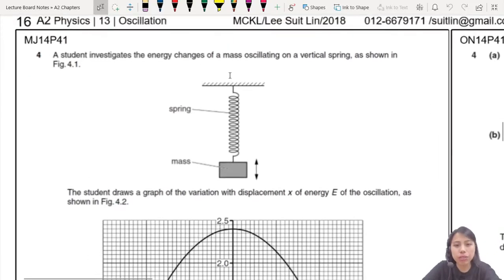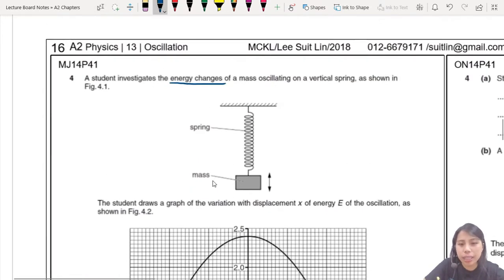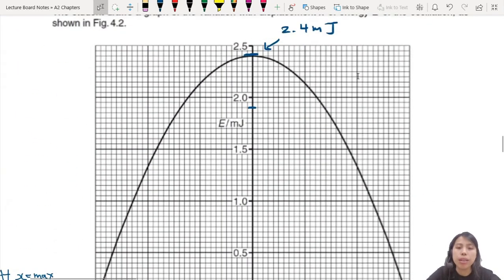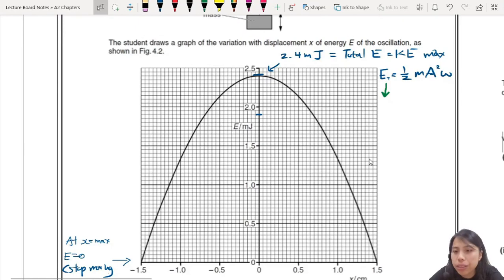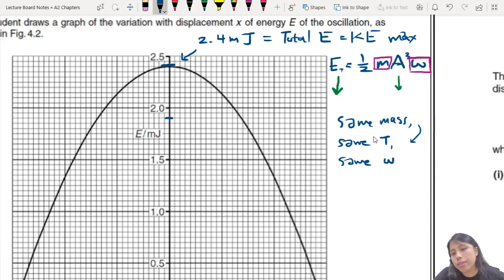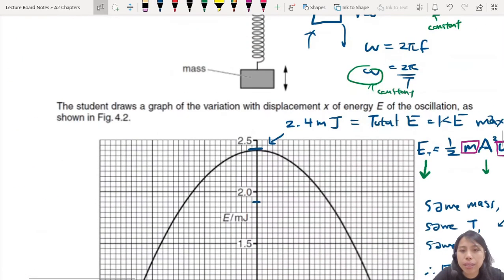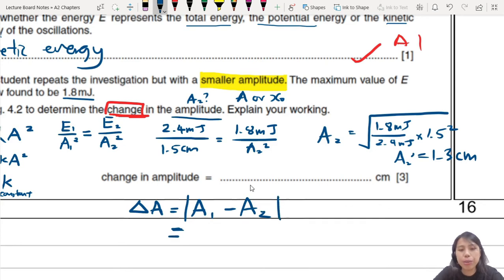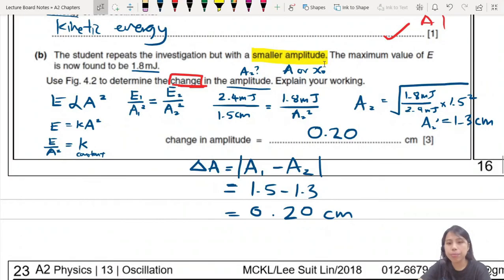17.2c MJ14 P41 Q4 Spring Energy at Positions | A2 Oscillation | Cambridge A Level Physics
Example 2 - 9702/41/M/J/14: A student investigates the energy changes of a mass oscillating on a vertical spring, as shown in Fig. 4.1. The student draws a graph of the variation with displacement x of energy E of the oscillation, as shown in Fig. 4.2.

 (a)       State  whether  the  energy  E   represents  the  total  energy,  the  potential  energy  or  the  kinetic  energy of the oscillations.

b)       The student repeats the investigation but with a smaller amplitude. The maximum value of E is now found to be 1.8 mJ. Use Fig. 4.2 to determine the change in the amplitude. Explain your working